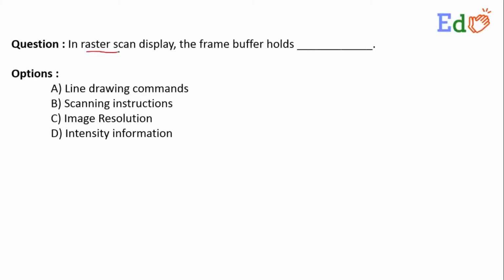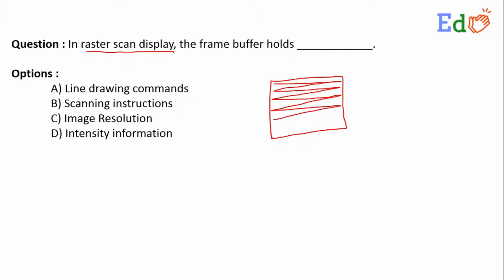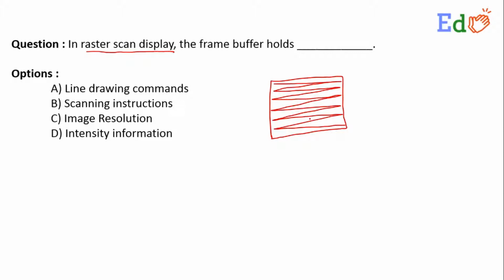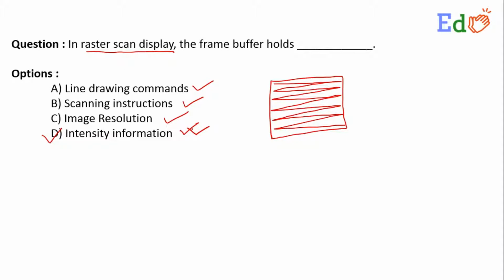In raster scan display, the frame buffer holds __________.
EdCLAP is an educational portal for serving best to the students. Computer Graphics is one of the important subjects which contains Question Answers, Lectures Videos and Live Sessions. We keep uploading the videos.